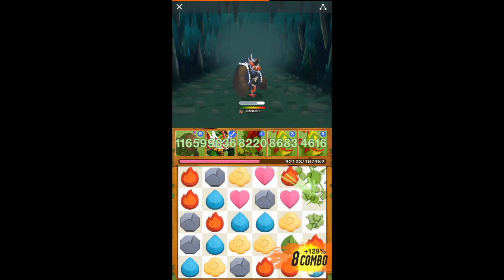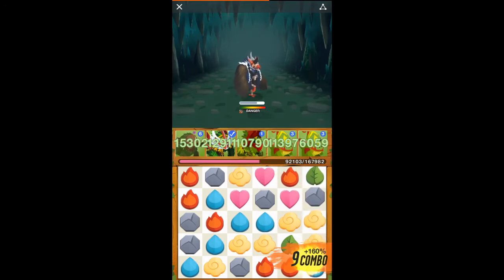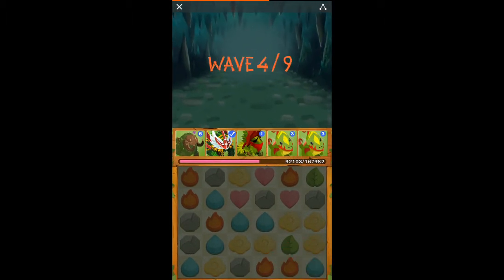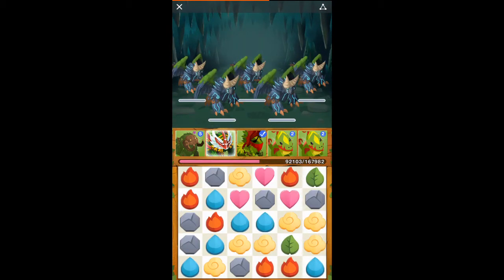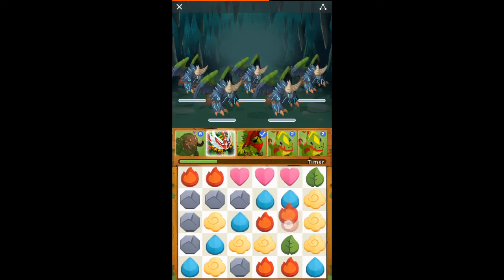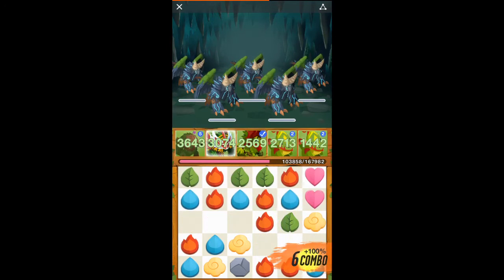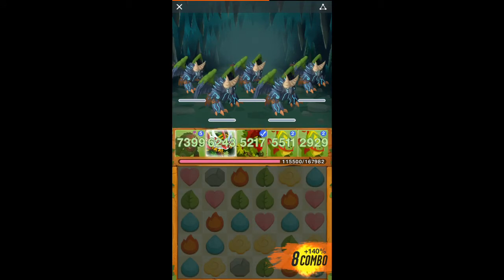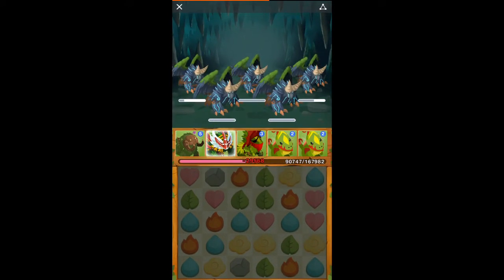Extreme Epic Rock Dungeon!【Battle Camp】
Class Edition hahaha.

All material used in video is free for commercial use and does not infringe on any copyrights of the developers of Battle Camp, PennyPop.